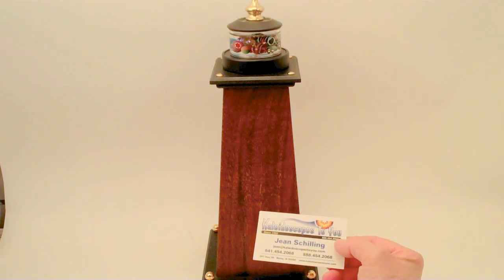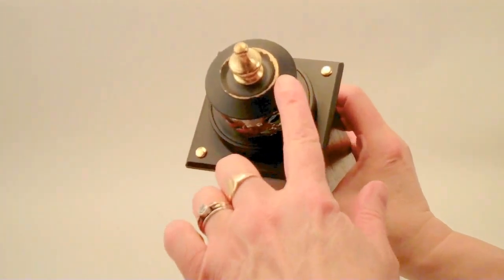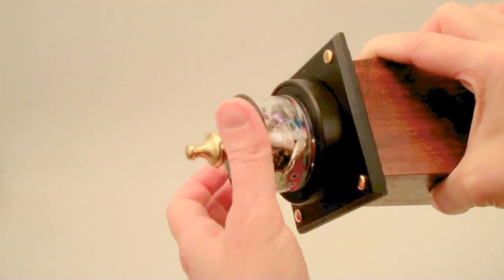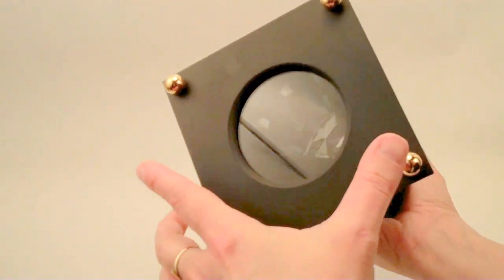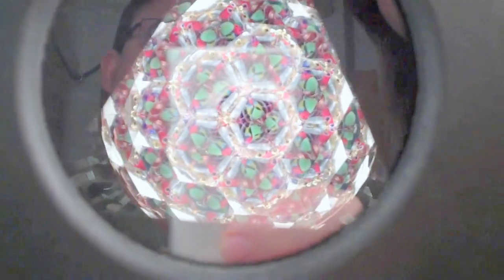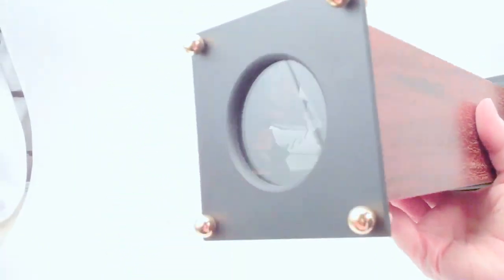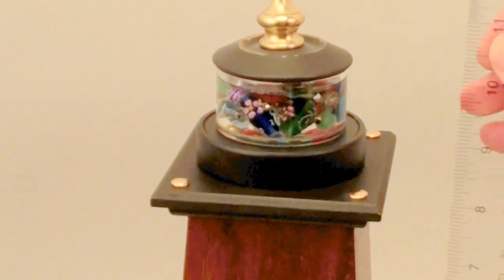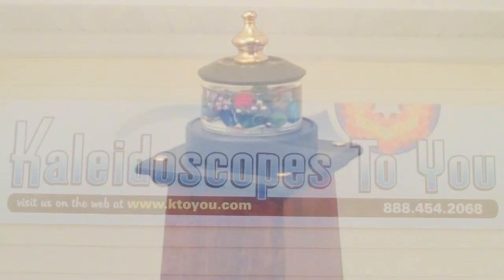Lighthouse Kaleidoscope by David Kalish from 2006